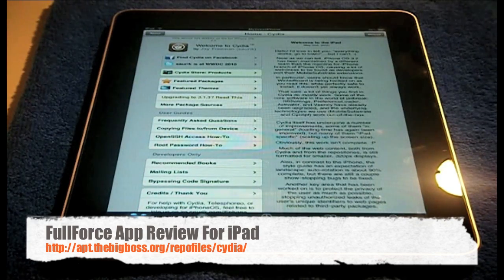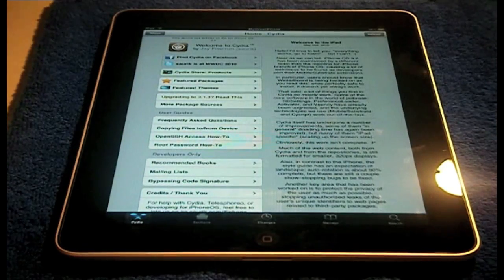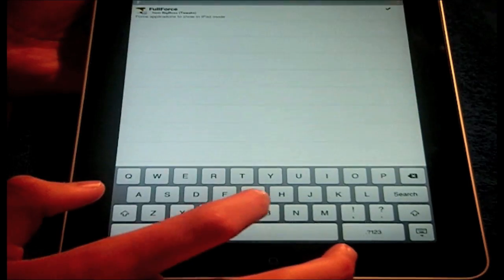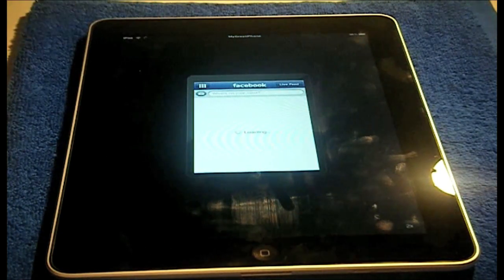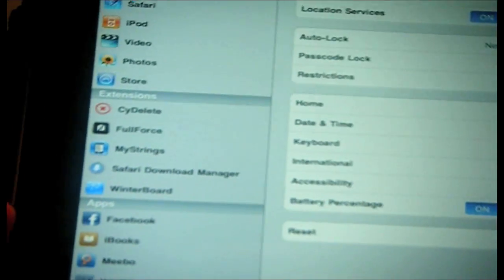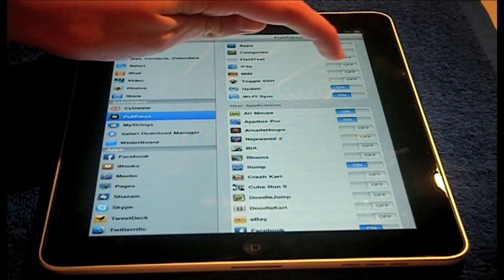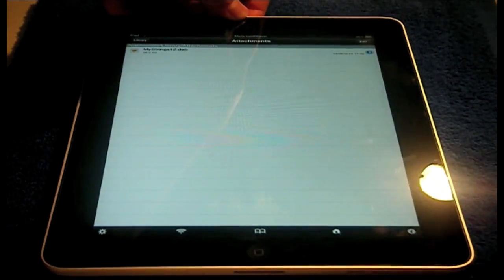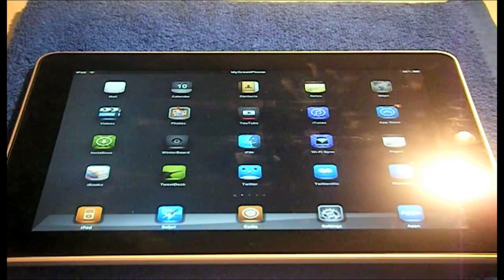FullForce For iPad - Make iPhone Apps Fit The iPad Screen !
Today this video is for you jailbroken iPad users that are fed up of your iPad showing iPhone apps as fuzzy/blurry when you enlarge them. This can all now be resolved with the help of FullForce, a free app from Cydia.